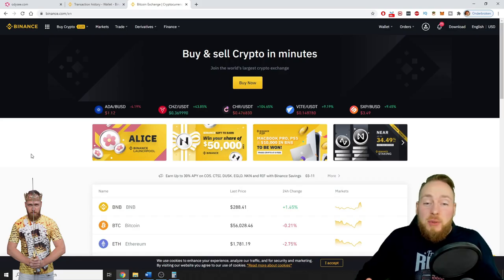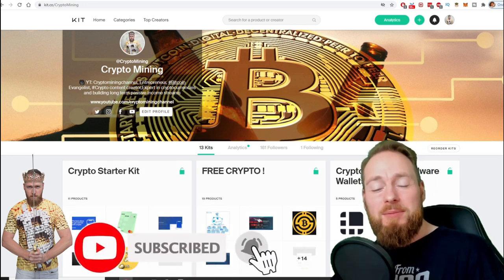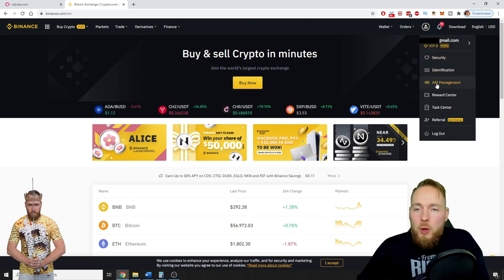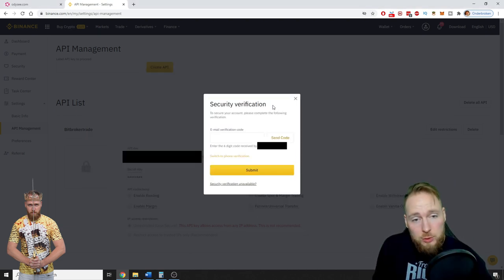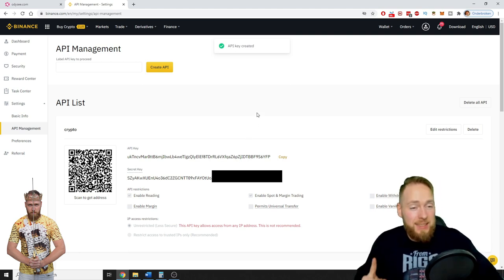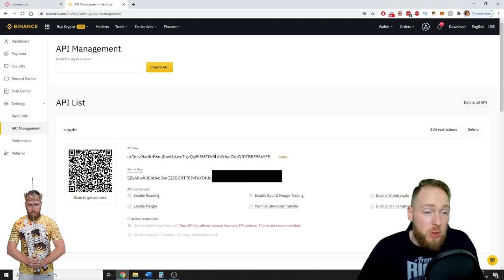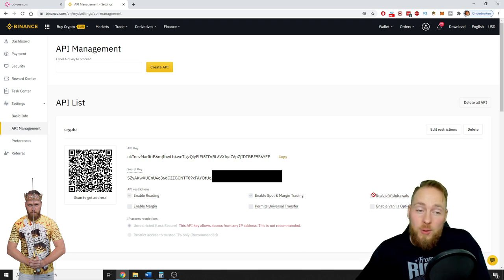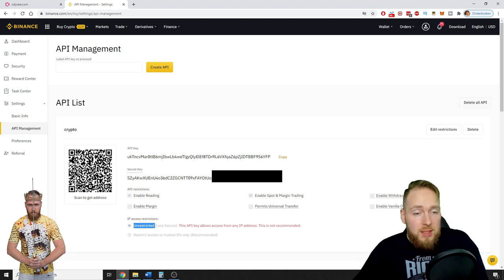Binance Tutorial: How to Create an API Key on Binance